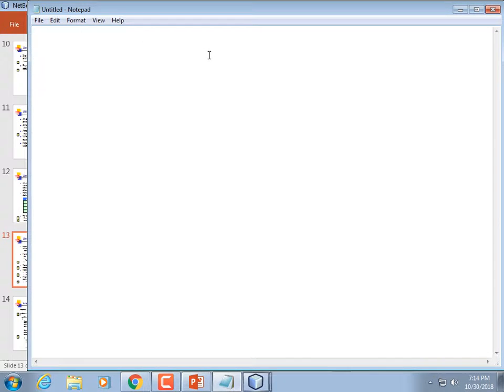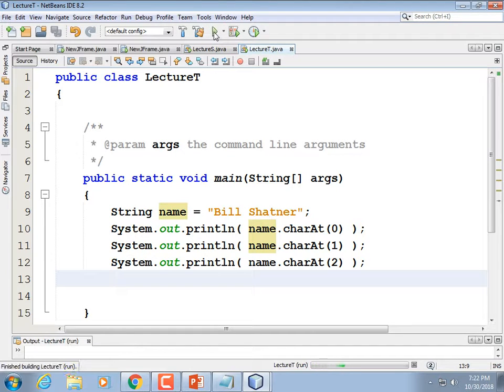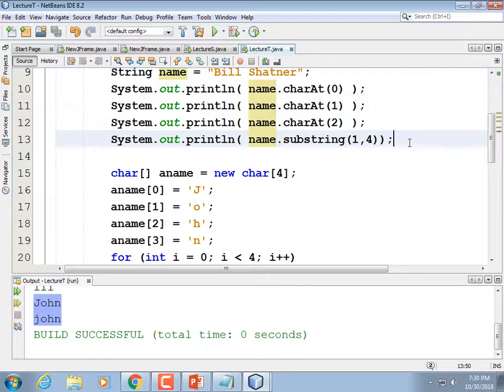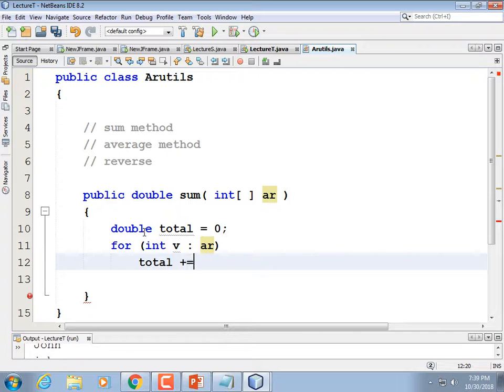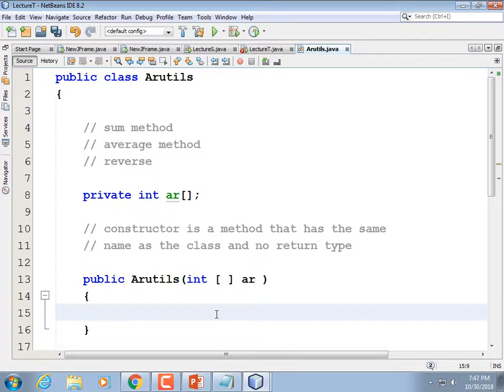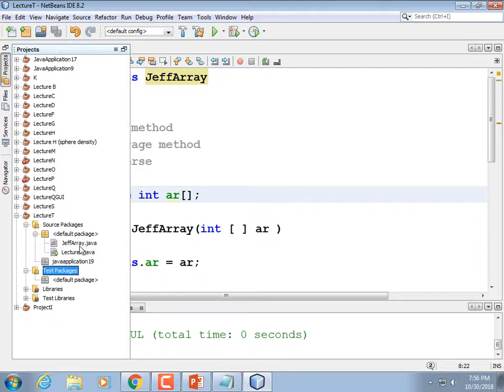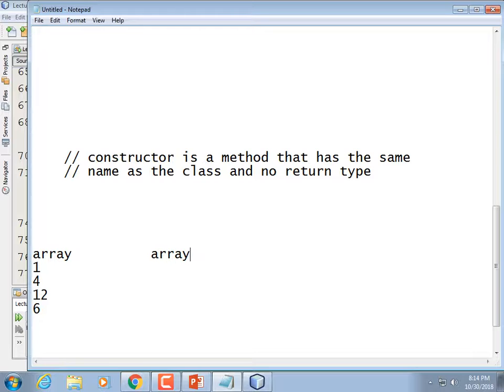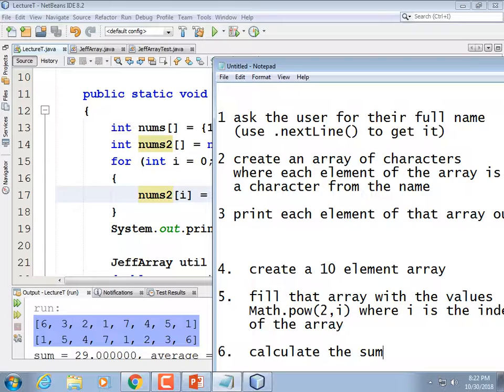CIT 1613#7521 Lecture T strings and arrays